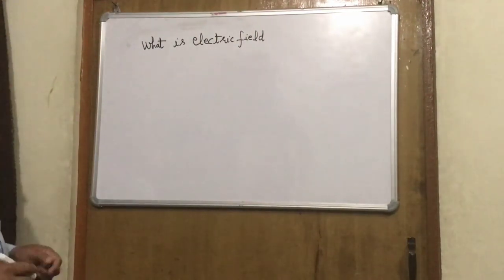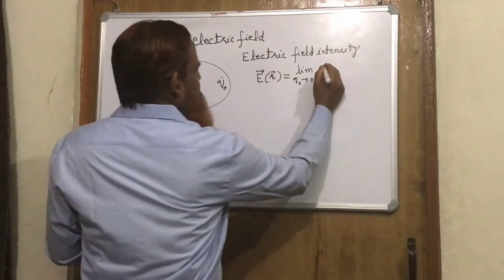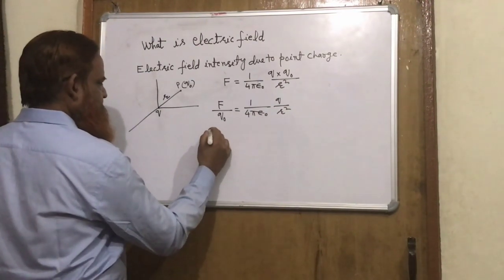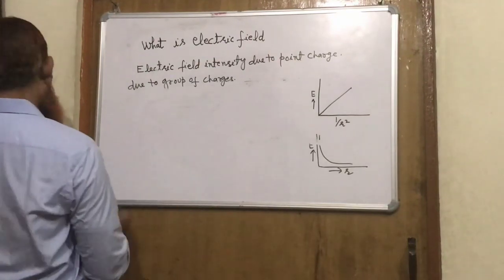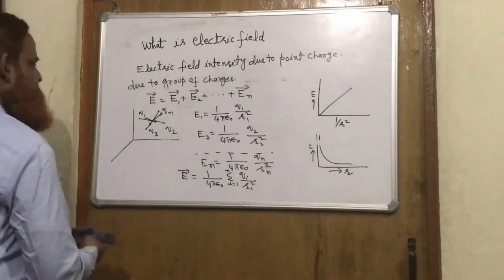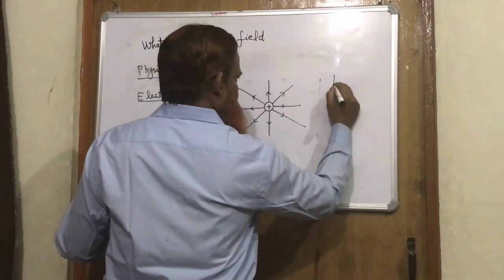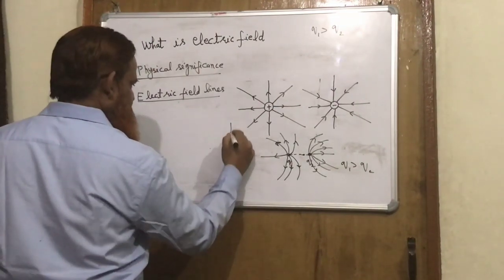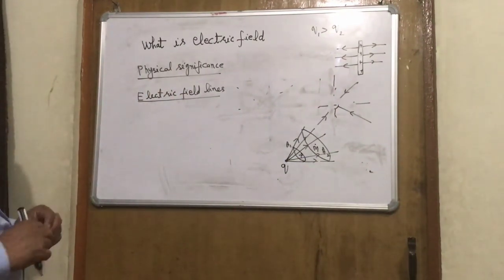ELECTRIC FIELD AND IT'S PROPERTIES CLASS 12 (4)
electric field and it's properties.